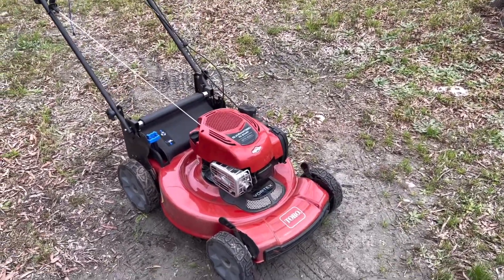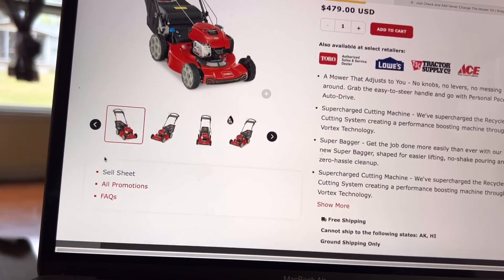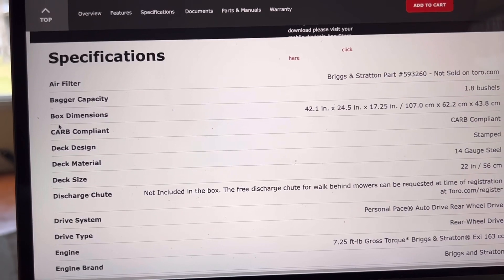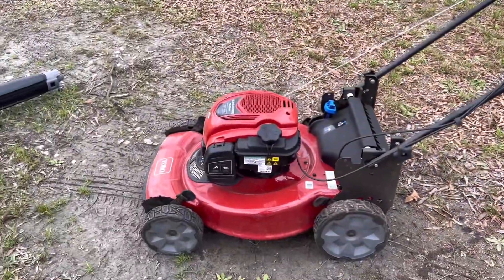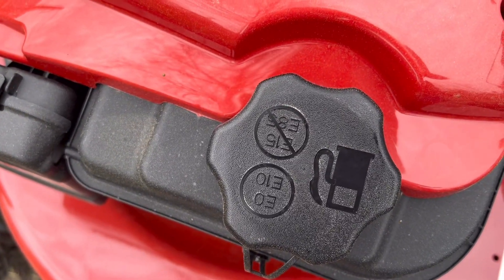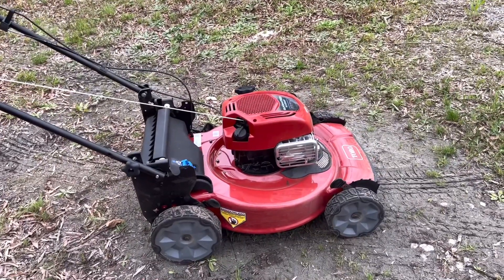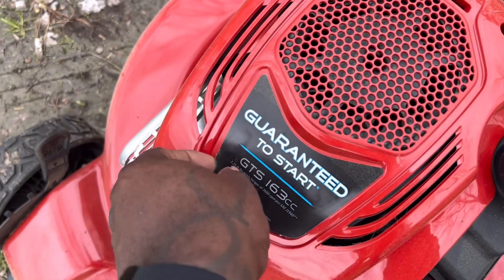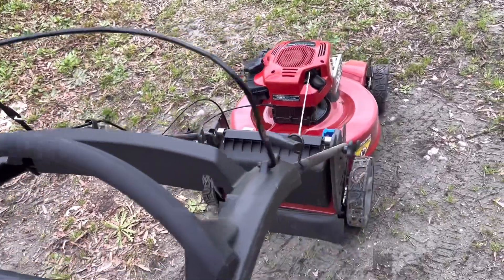TORO 21462 Worth $500.00???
Replacing some of my lawn care equipment today we’re taking a look at the Toro 22 inch recycler with personal pace gas lawnmower. I got this from tractor supply it’s about $500 and let’s take a look at it. ￼